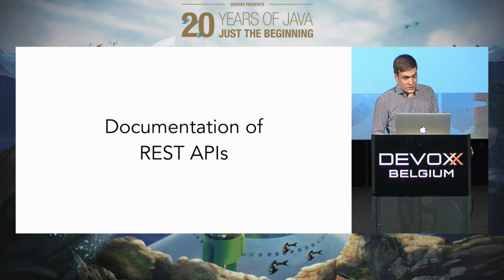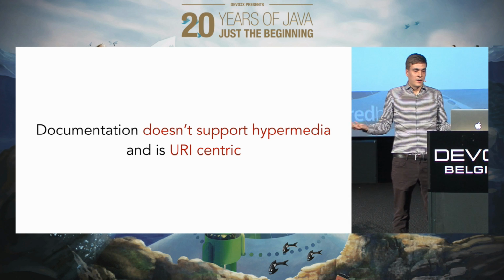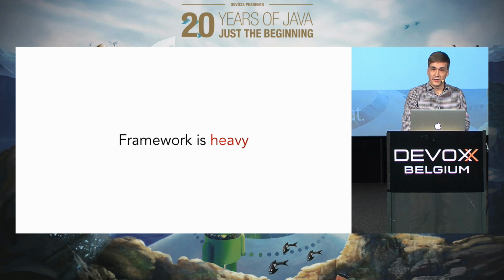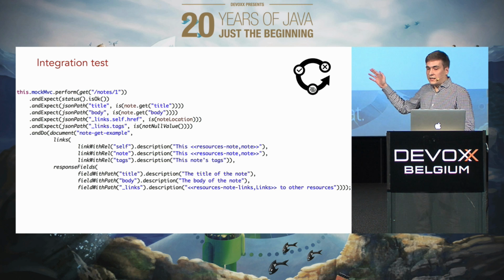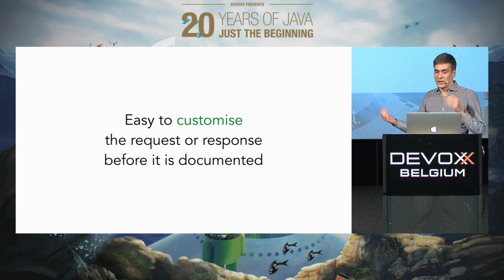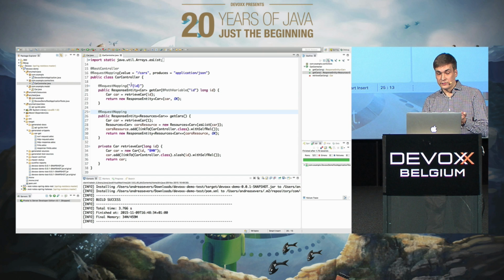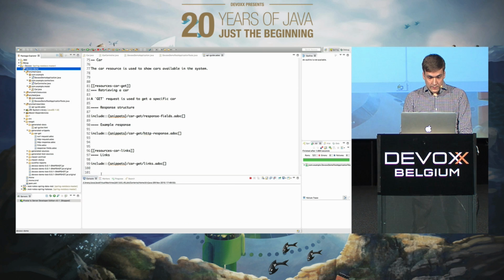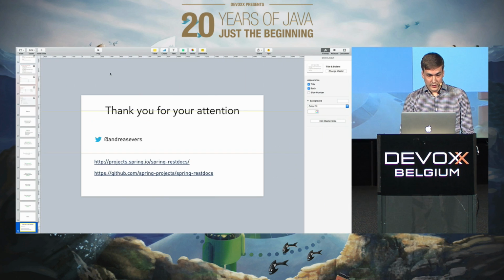Spring REST Docs - Documenting RESTful APIs using your tests by Andreas Evers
Writing documentation for truly RESTful APIs is often done by Swagger or similar tools. However, they provide no support for documenting hypermedia elements, they are URI-centric, leaky and intrusive.

Wouldn't it be nice if your documentation could fail your build in case it gets out-of-date with your production code? Wouldn't you want to write your documentation using a format which is designed for writing? Can't there be a tool which documents your code without using the actual implementation?

Meet Spring REST Docs.

REST Docs allows you to write your documentation as part of your integration tests. In case your documentation doesn't match with your integration test result, your test will fail. This ensures accurate documentation while avoiding the need to put annotations on your production code. It uses the same integration tests to generate snippets, both for request and response bodies, and for hypermedia links. As a writing format it uses asciidoc which is designed for writing.

Follow this session to get a demo on how this tool simplifies your life, and how easy and natural it is to use.